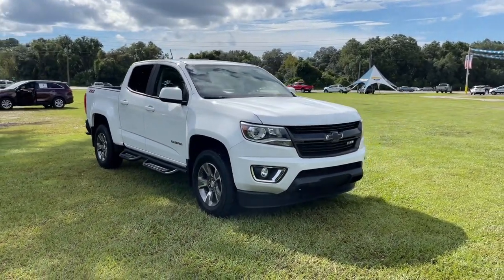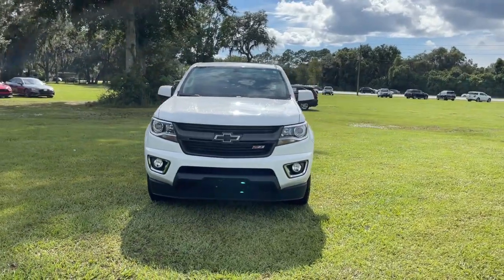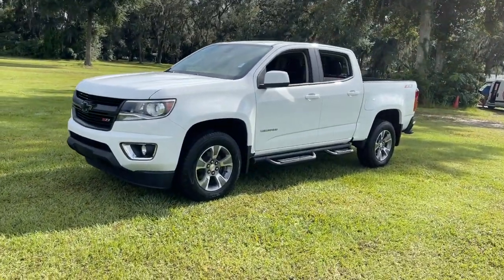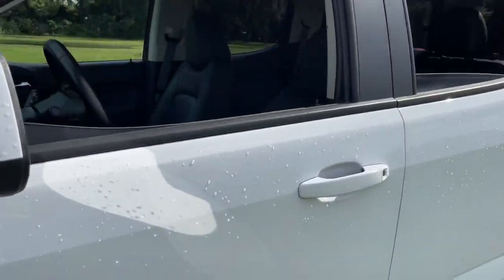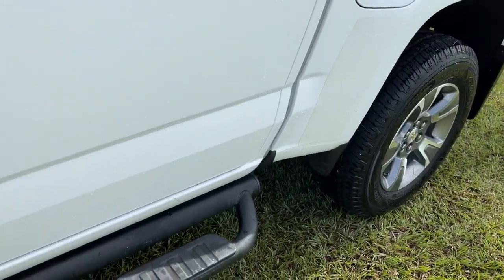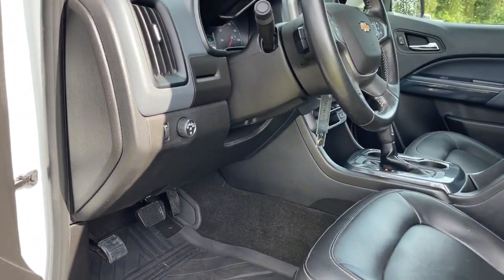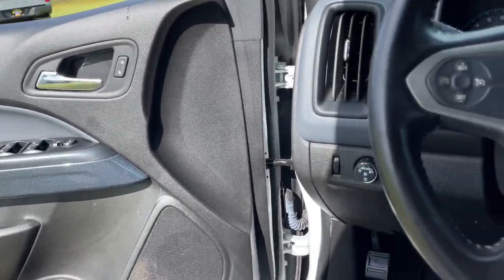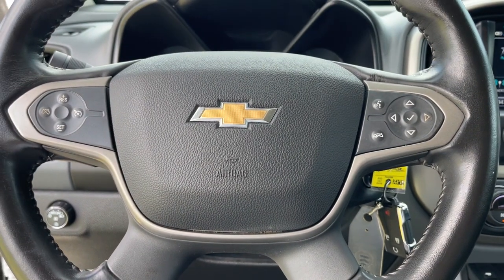2018 Chevrolet Colorado Jacksonville, Orange Park, Gainesville, Ocala, Lake City, FL J1197577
Summit White Used 2018 Chevrolet Colorado available in Starke, Florida at Murray Ford Superstore. Servicing the Jacksonville, Orange Park, Gainesville, Ocala, Lake City, FL area.

13447 US Hwy 301 S

Recent Arrival! CARFAX One-Owner. Summit White 2018 Chevrolet Colorado Z71 15 years /150000 miles warranty at no charge, $ave Thousands versus new and avoid the new vehicle depreciation..., NO ACCIDENTS!, 1 Owner, Meticulously serviced/maintained and it shows, Market Value Pricing (MVP) shop the market daily to $ave you even more!!, Bluetooth, Keyless Entry, Full Power Windows/Locks, Hurry this one won't last!, Cruise Control, Local Trade In, TRAILER HITCH, Steering Wheel Controls, CD Player, Heavy-Duty Trailering Package, Preferred Equipment Group 2Z7. Murray Ford Superstore one of the premier Truck and automotive outlets in Florida. Comes with our exclusive Market Value Pricing (MVP) there is not another one in North Florida with a lower price, lower miles and with this equipment. $AVE thousands versus new and avoid the new vehicle depreciation hit.brbrAwards:br  * 2018 KBB.com Best Resale Value Awards   * 2018 KBB.com 10 Most Awarded Brands
Heavy-Duty Trailering Package,Preferred Equipment Group 2Z7,6 Speakers,6-Speaker Audio System Feature,AM/FM radio: SiriusXM,Bose Premium 7-Speaker Audio System Feature,Premium audio system: Chevrolet MyLink,Radio data system,Radio: AM/FM Stereo w/8 Diagonal Color Touch Nav.,Radio: AM/FM Stereo w/8 Diagonal Color Touch Screen,SiriusXM Satellite Radio,Air Conditioning,Automatic temperature control,Rear window defroster,Power driver seat,Power steering,Power windows,Remote keyless entry,Steering wheel mounted audio controls,Speed-sensing steering,Traction control,4-Wheel Disc Brakes,ABS brakes,Dual front impact airbags,Dual front side impact airbags,Front anti-roll bar,Front wheel independent suspension,Low tire pressure warning,Occupant sensing airbag,Overhead airbag,Electronic Stability Control,Exterior Parking Camera Rear,Delay-off headlights,Front fog lights,Fully automatic headlights,Panic alarm,Security system,Speed control,3 Round Black Off-Road Step Bars (LPO),Black Spray-On Bedliner w/Chevrolet Logo,Bumpers: body-color,Front & Rear Splash Guards,Heated door mirrors,Hitch Guidance,Illuminated Black Bowtie Emblem (LPO),Polished Exhaust Tip,Power door mirrors,Rear step bumper,Tow/Haul Mode,All-Weather Floor Mats,Apple CarPlay,Auto-dimming Rear-View mirror,Compass,Driver door bin,Driver vanity mirror,Front reading lights,Illuminated entry,Outside temperature display,Overhead console,Passenger vanity mirror,Rear reading lights,Rear seat center armrest,Tachometer,Telescoping steering wheel,Tilt steering wheel,Trip computer,4-Way Power Front Passenger Seat Adjuster,Cloth/Leatherette Seat Trim,Driver 4-Way Power Seat Adjuster,Front Bucket Seats,Front Center Armrest,Heated Driver & Front Passenger Seats,Heated front seats,Power Driver Lumbar Control Seat Adjuster,Power Passenger Lumbar Control Seat Adjuster,Power passenger seat,Passenger door bin,Alloy wheels,Wheels: 17 x 8 Dark Argent Metallic Cast Alloy,Variably intermittent wipers,3.42 Rear Axle Ratio,4.10  Rear Axle Ratio,15 years /150000 miles warranty at no charge,$ave Thousands versus new and avoid the new vehicle depreciation...,NO ACCIDENTS!,1 Owner,Meticulously serviced/maintained and it shows,Market Value Pricing (MVP) shop the market daily to $ave you even more!!,Bluetooth,Keyless Entry,Full Power Windows/Locks,Hurry this one won't last!,Cruise Control,Local Trade In,TRAILER HITCH,Steering Wheel Controls,CD Player